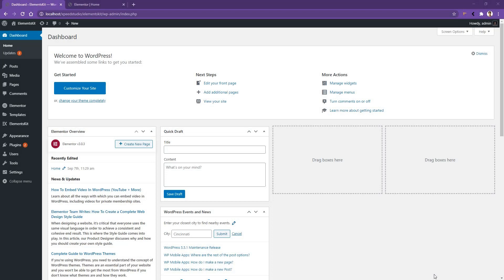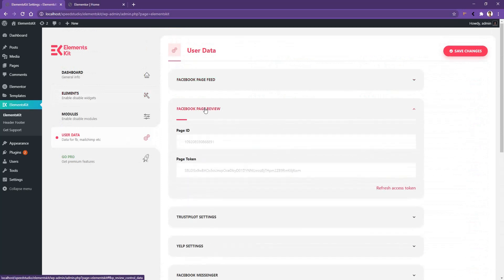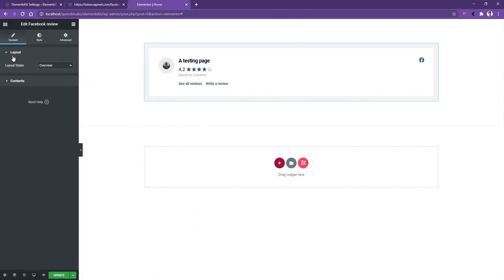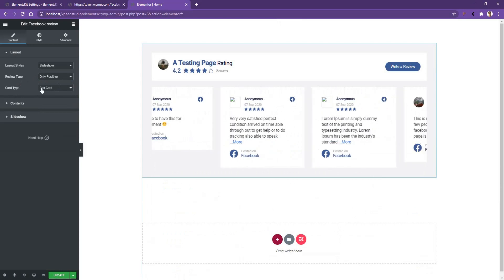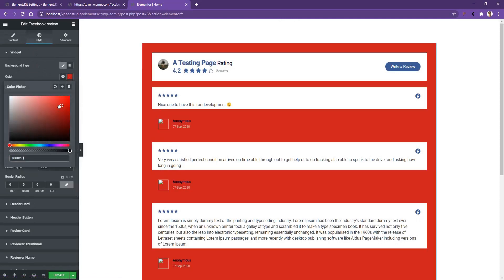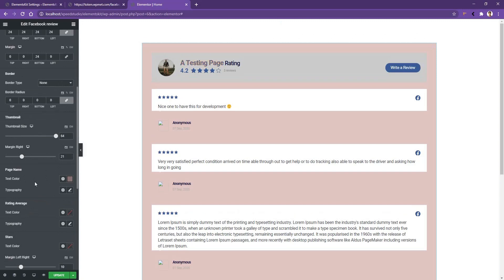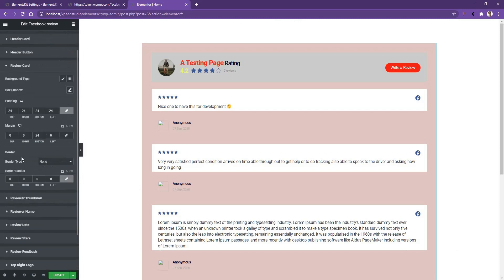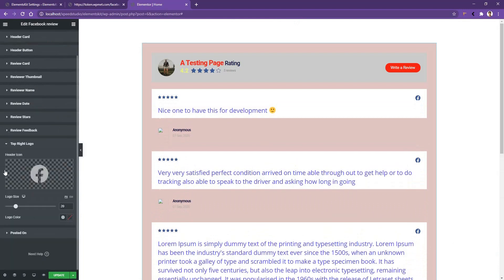Facebook Page Review for Elementor | Elementskit | All-in-one Addons for Elementor Page builder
Here is a video on how you can add a Facebook page widget to WordPress - Elementor sites using Elementskit.

In a nutshell, you'll be able to add the Facebook page widget to your WordPress sidebar widgets or even footer sections on several themes with the only Elementor.

Do you know how to embed Facebook Reviews to Elementor website?

In order to embed the reviews on your website, take 3 easy steps

1) Set up Elementskit;
2) Copy your personal code which will appear in the notification;
3) Display the review on the site.

Also, in this tutorial, we show you how to add a Facebook widget to your elementor templates, pages, and sidebars. These are sidebars that you created using elementor and not based on any theme.

All you need is the Elementkit plugin as the Facebook page widget